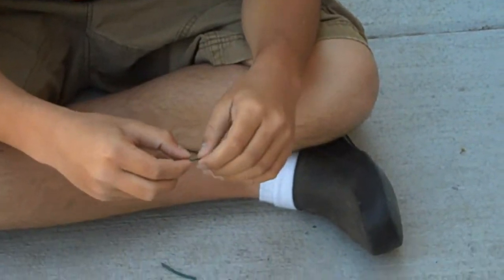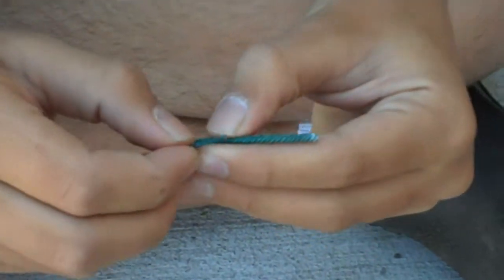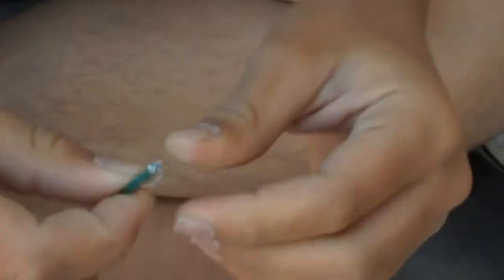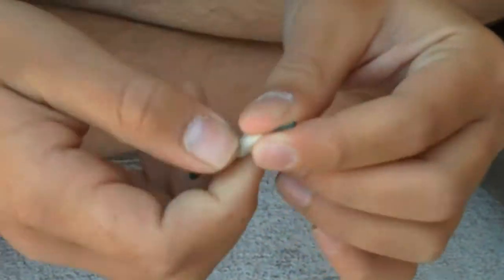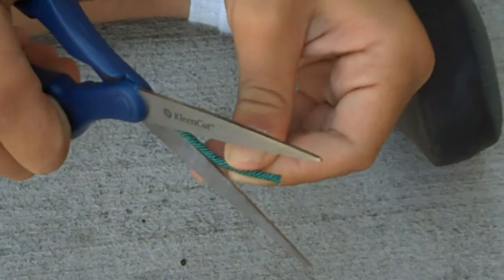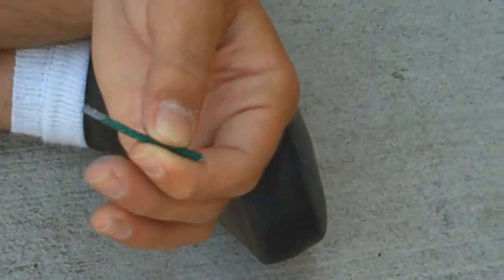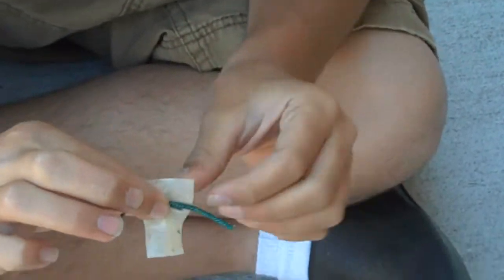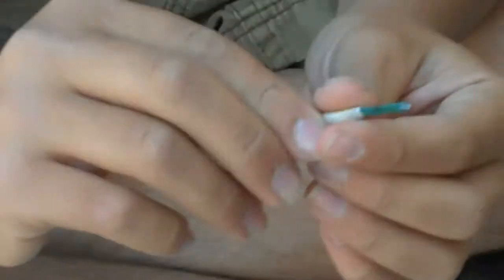Fusing with firecrackersam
A simple demo on two different ways to fuse.  The easy way, and the fool proof way.  In this video, I focus on fusing from large slow visco, to small slow visco.